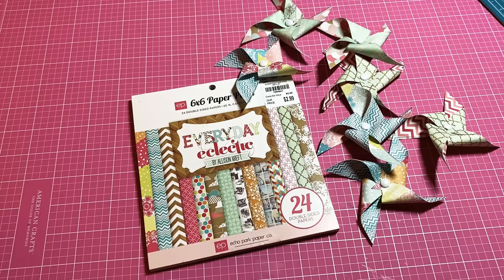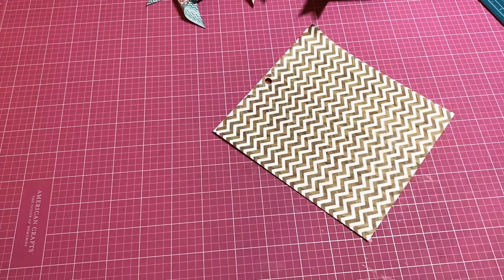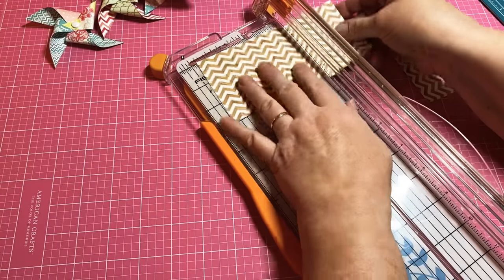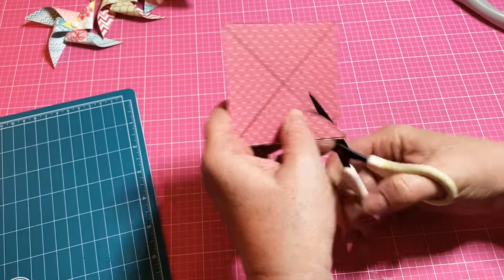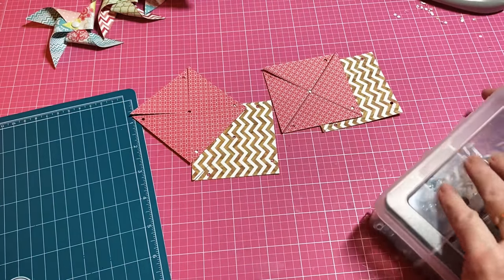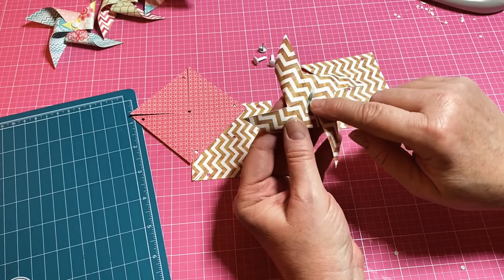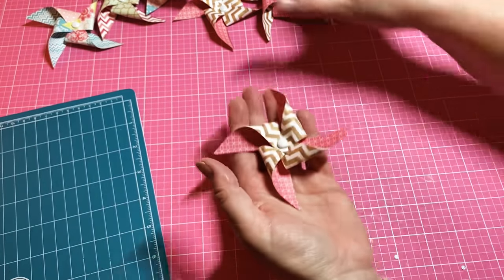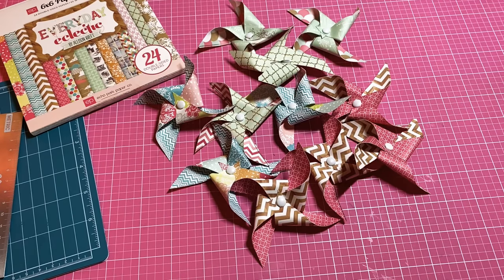MAKE AHEAD MINI PINWHEELS/MAKE AHEAD EMBELLISHMENTS/BUILD YOUR STASH!